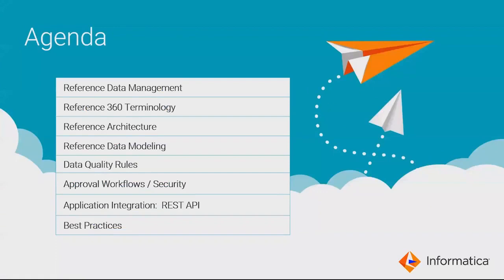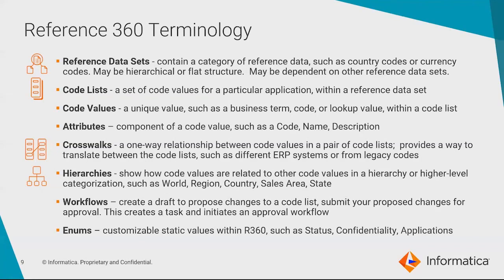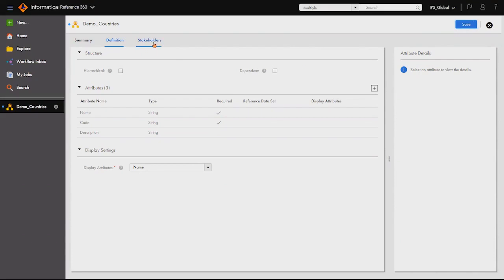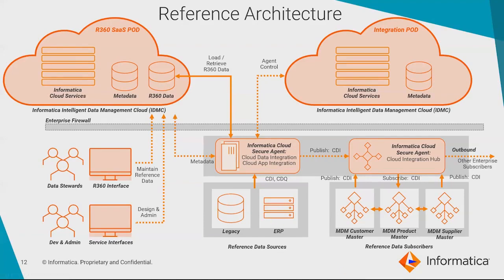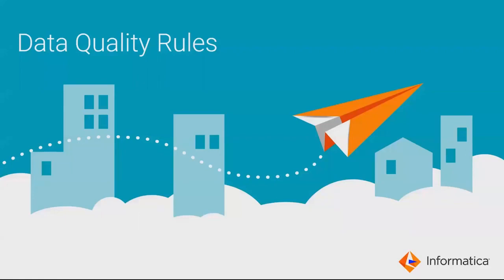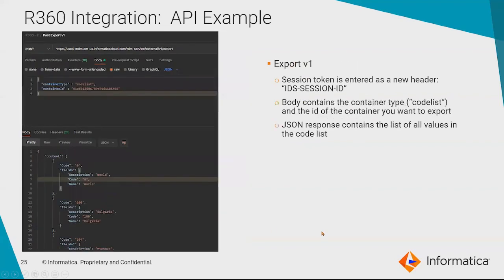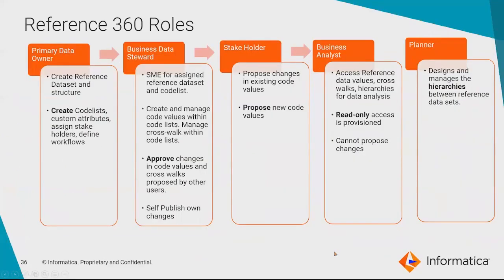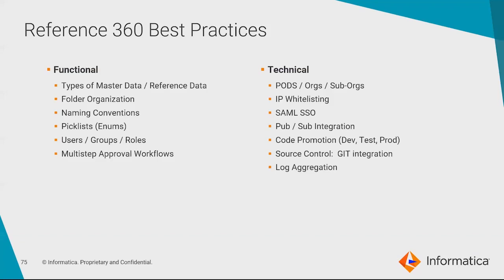Best Practices for Reference Data Management and Stewardship